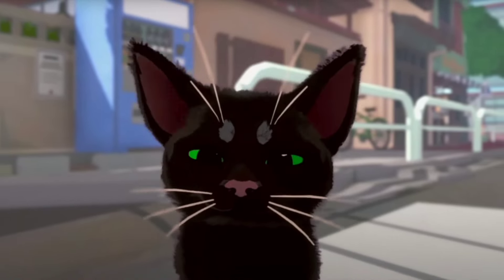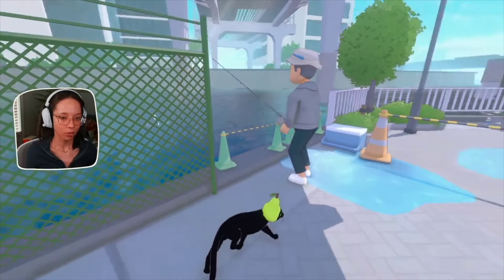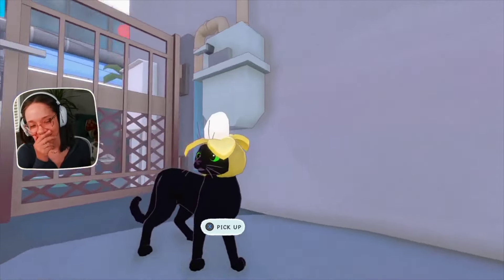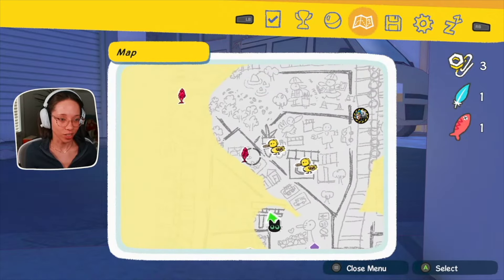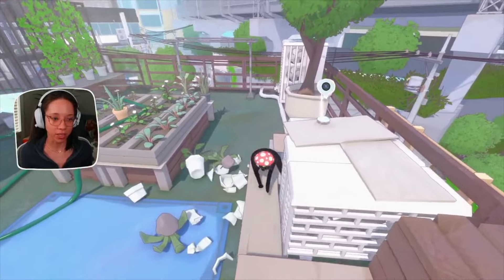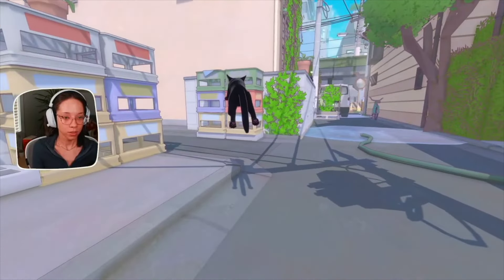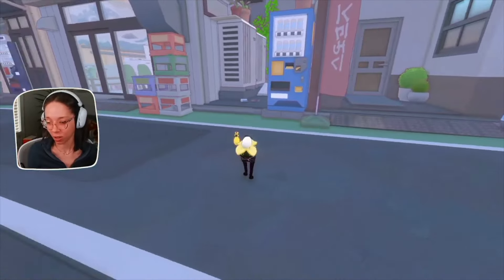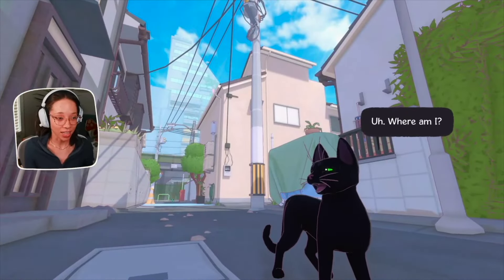PURCHASE OR PASS? My Honest Opinion on Little Kitty, Big City!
Wondering whether or not you should purchase Little Kitty, Big City? Here's a review of what to expect and whether it's worth the $25 price point!

🤎 Monitor Mount
🤎Capture Card
🤎 Xbox Controller
🤎 Wrist Rest
🤎 Laptop Stand